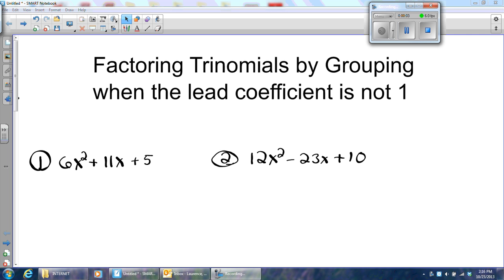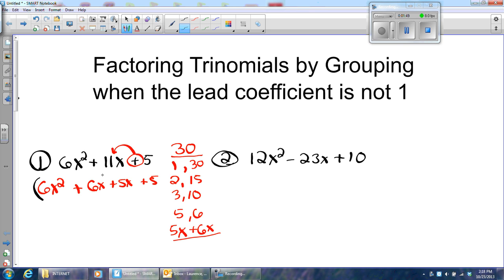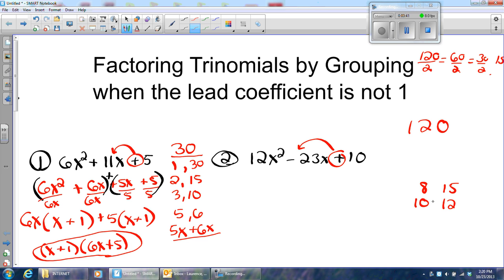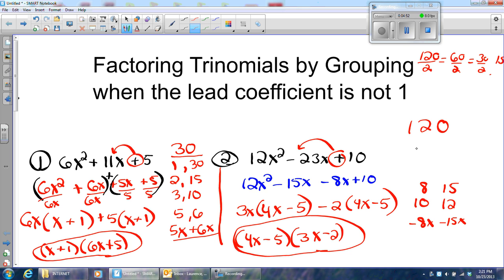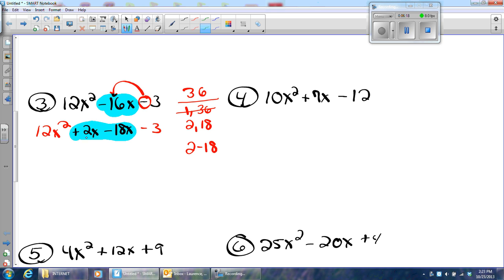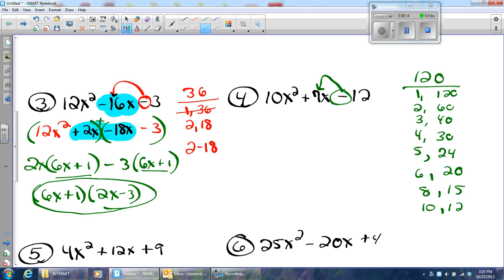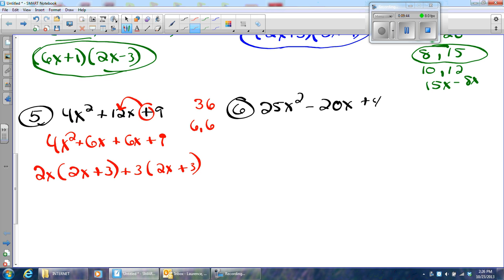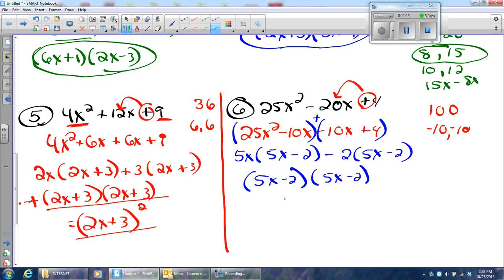October 24 Factoring Trinomials by grouping when lead is not 1